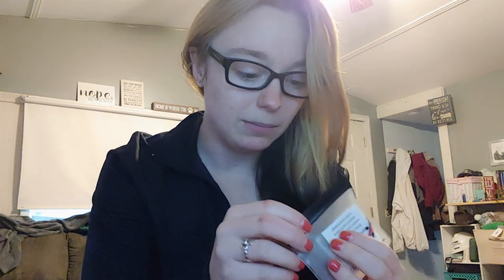Unboxing of Amazon package with Devon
I love doing unboxing videos! Todays video is extra special! Check it out!

~Devon